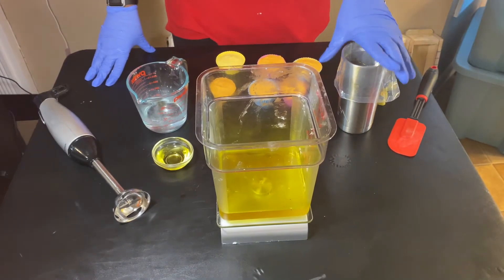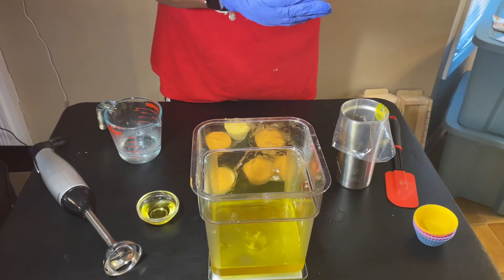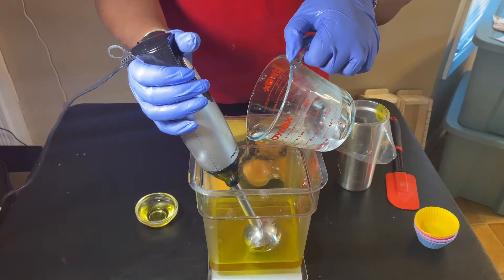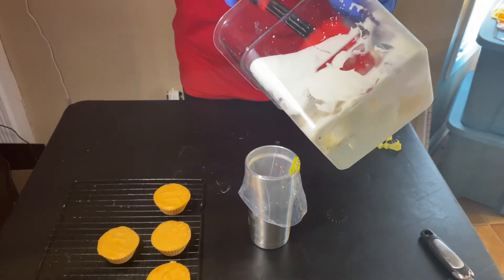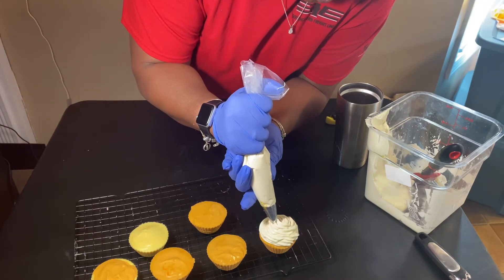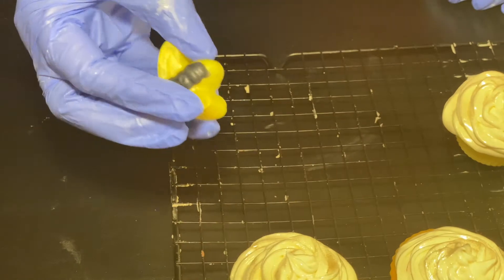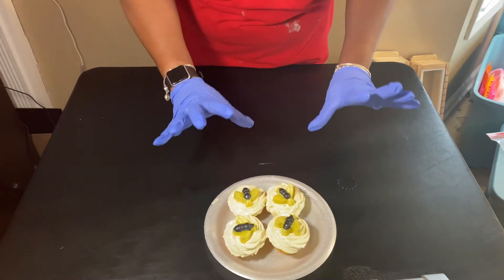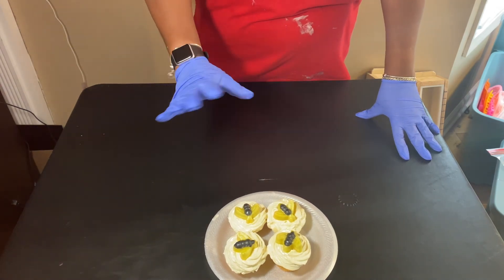Tequila Sunrise Cupcake Soaps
So Youtube I just started making videos for Savvy Ur Faith.  I am a beginner soap maker.  I also make other products such as bath bombs, sugar scrubs, and whipped body butters.  I am in the process of learning and would greatly appreciate any constructive criticisms you have to offer.

where the items I make here can be purchased.  Some items are regularly stocked and other items are specialties (one time items).

Items used in this video:
Hamilton Beach stick blender

Colorants from Mad Micas
Tequila Sunrise
Lemon Cupcake

Metal soap cutter set

Savvy Ur Faith
c/o Genella Harper
6000 Stewart Pkwy #5671